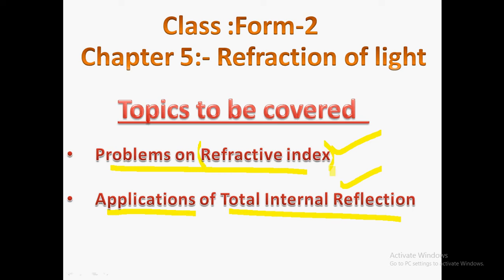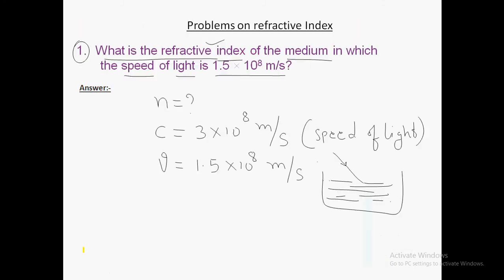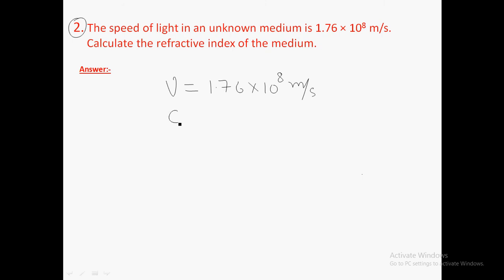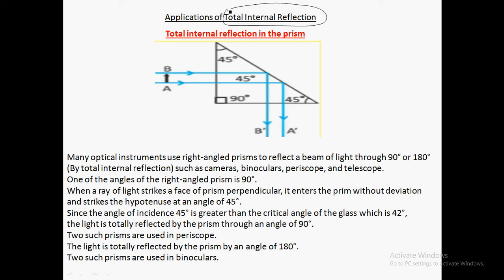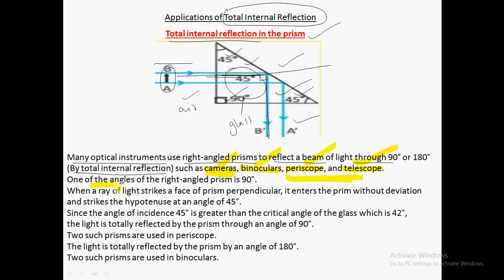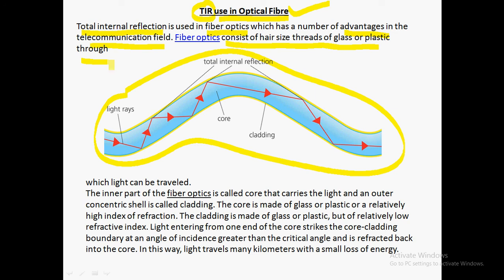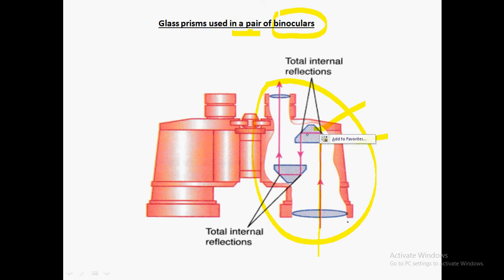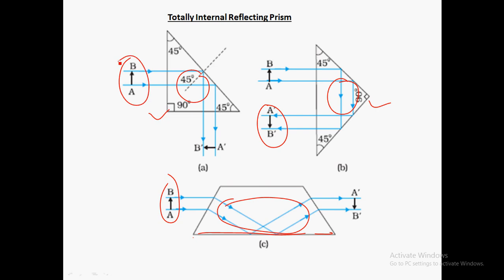Refraction01-PHY-F2-DMS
Refraction 01 -Physics -Form 2 -Al-Daareyn Modern Schools